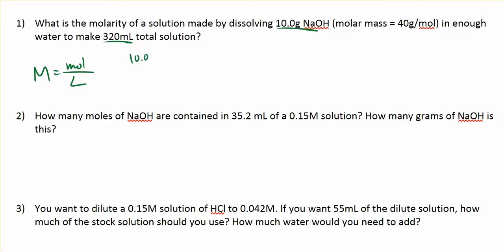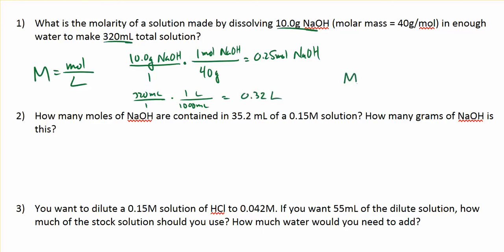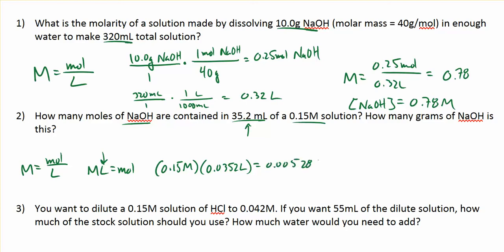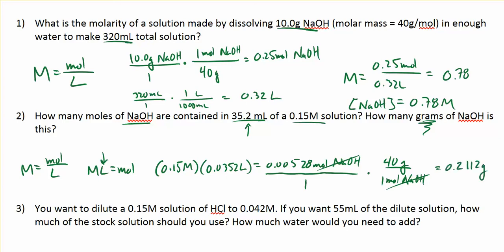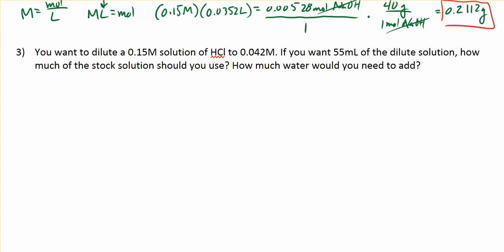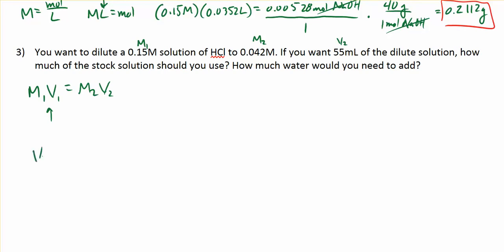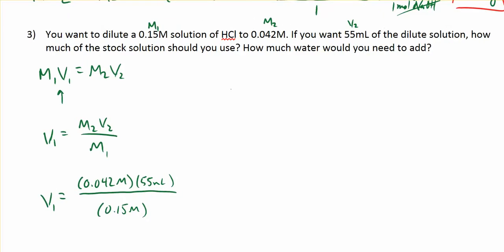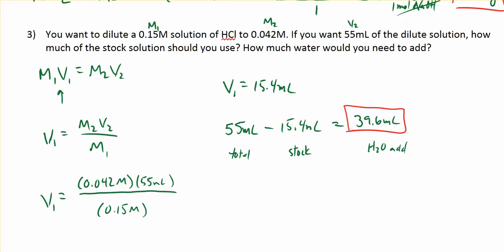More Molarity and Dilution problems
M = mol / L
M1V1 = M2V2